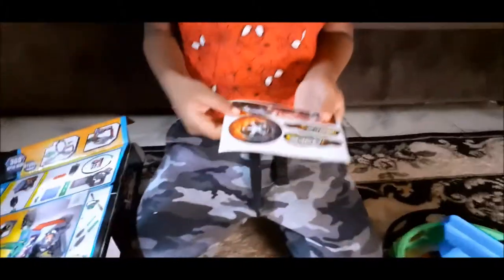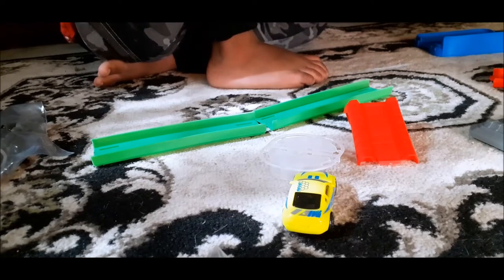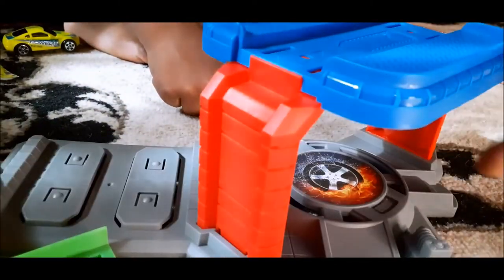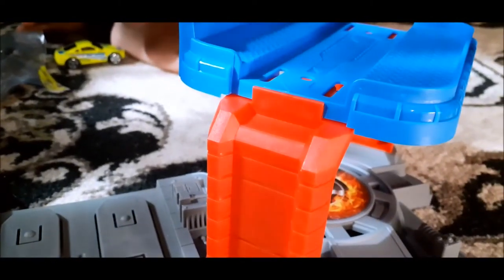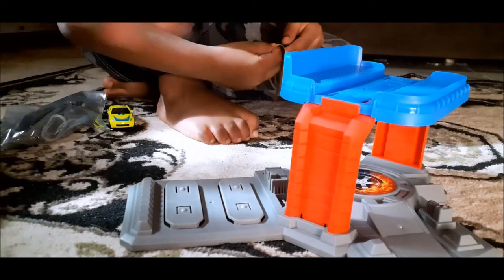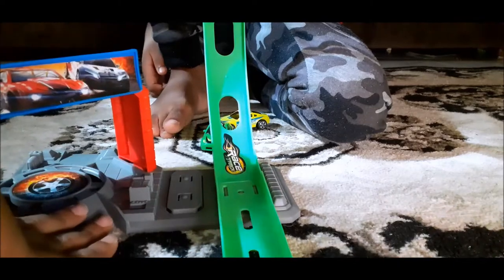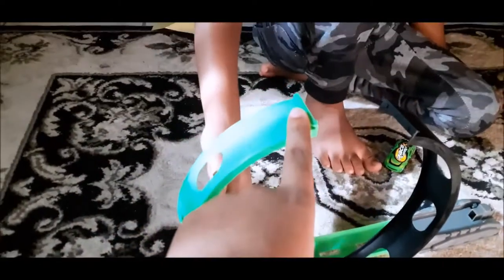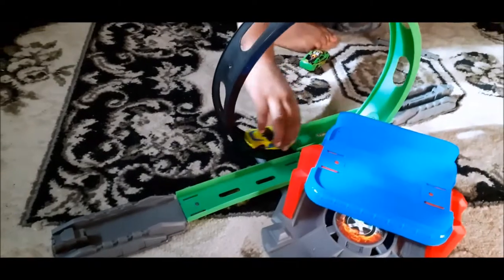Track Racing Toy Kit Unboxing - How To Set Up Track Racing Toy Without Instructions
Kristian picked out this awesome budget-friendly Track Racing race track toy. It didn't come with instructions but we managed to put it together. Take a look.